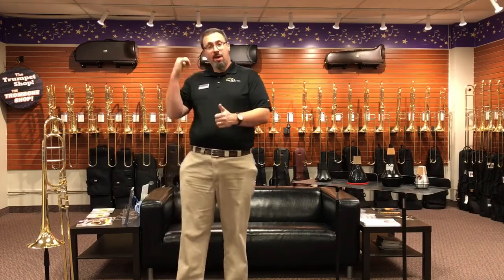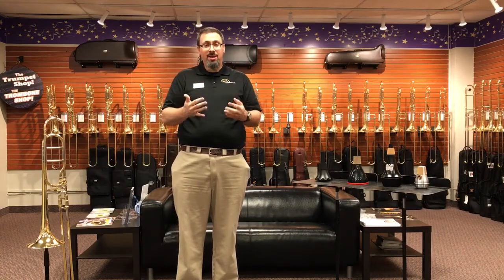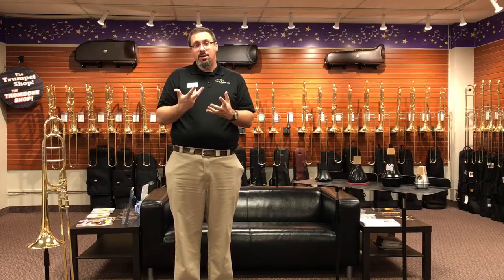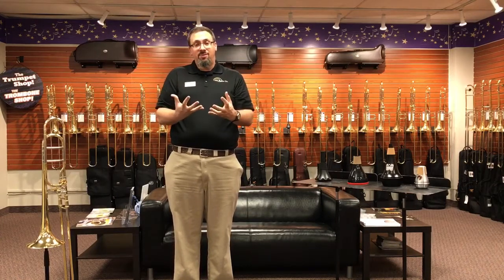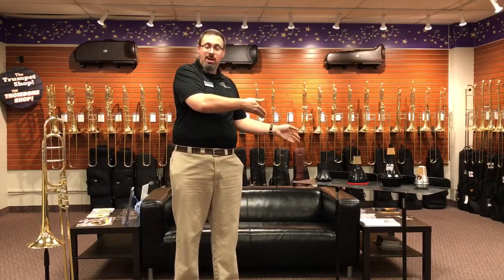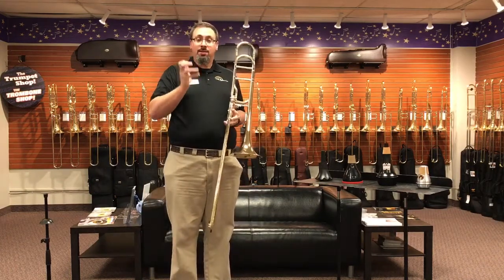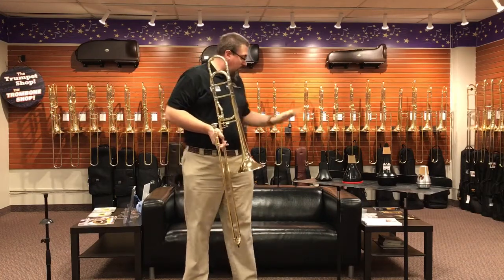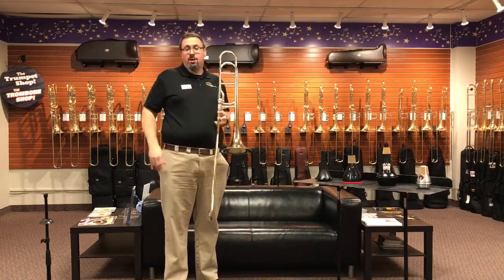Practice Mute Comparison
We get a lot of questions in the shop about practice mutes.  There's no substitute for trying them out for yourself but this video will hopefully provide some helpful insights as to what we pay attention to in selecting a practice mute, along with playing demos on some of the most popular options currently on the market!